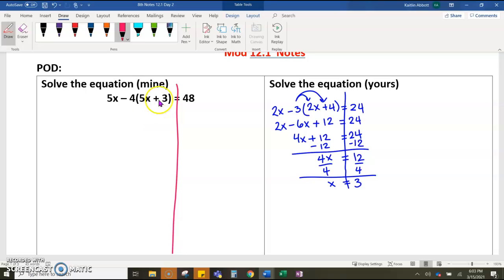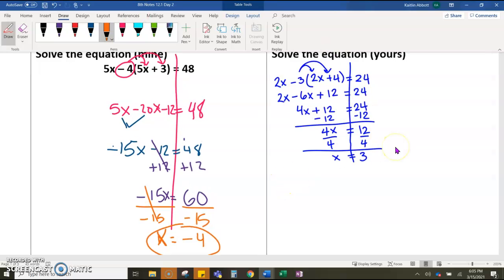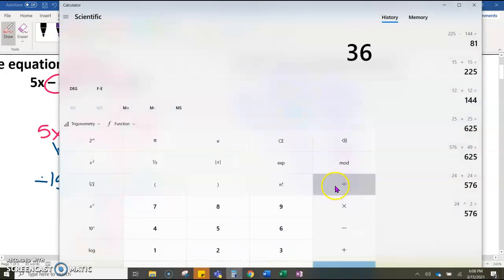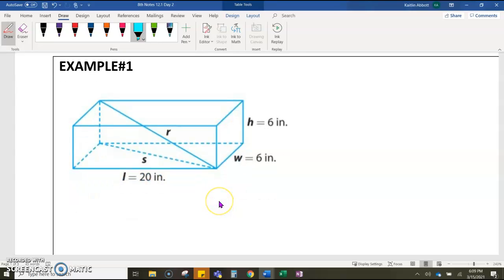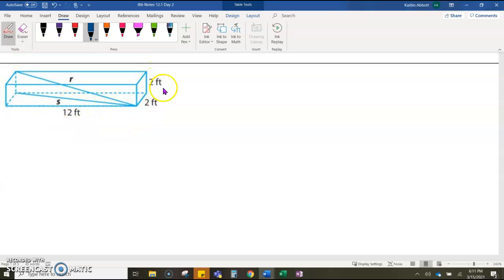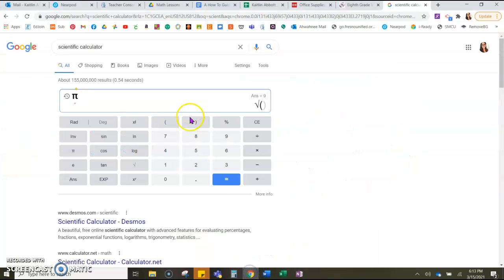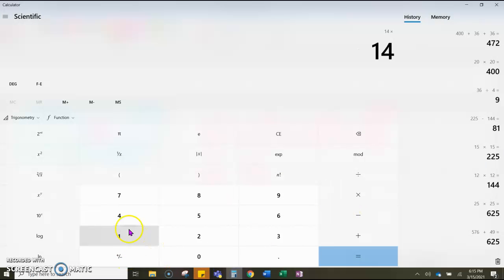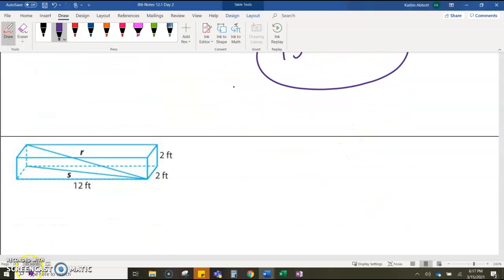12.1 Day 2 Examples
3D Pythagorean Theorem